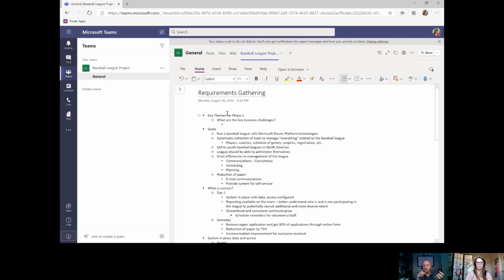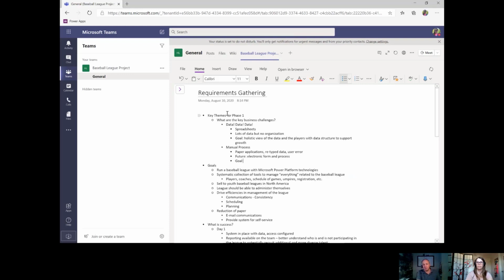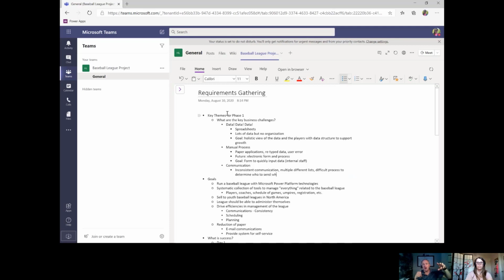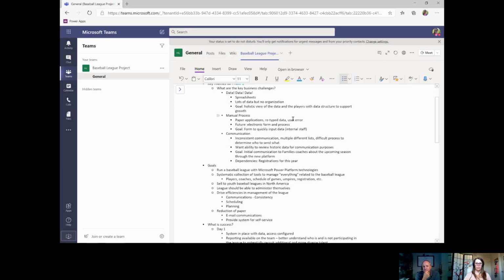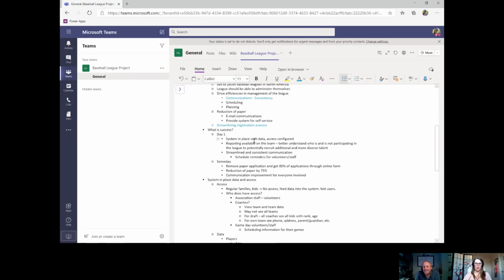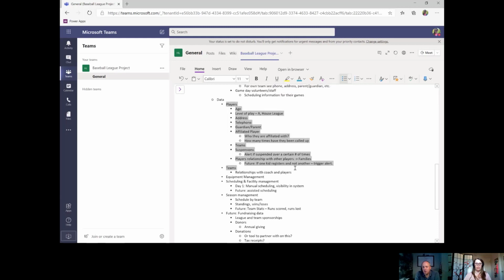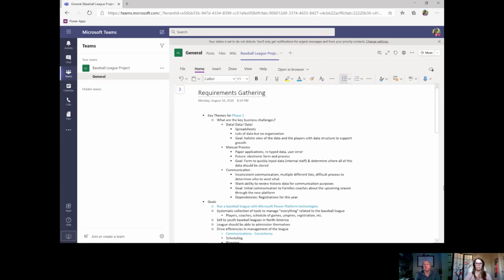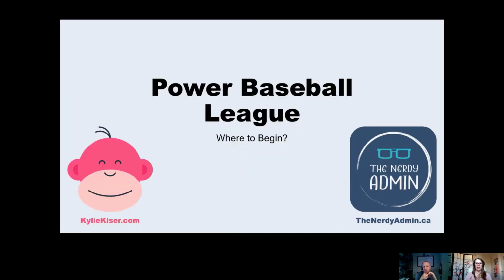Power Baseball League: Where to Begin?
Whoa! We had so many requirements and great ideas in our last installment! Today we are going to review those to determine what should be focused on first and how to make a manageable "Phase 1" release.